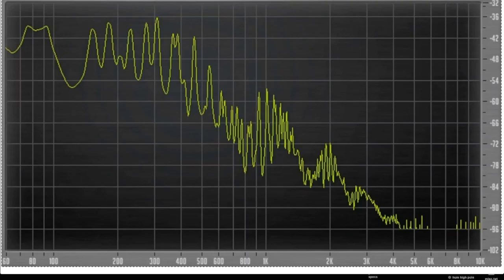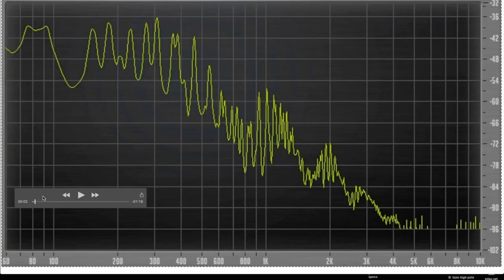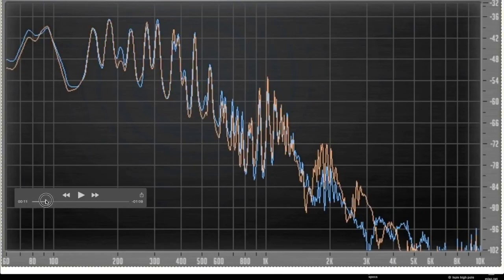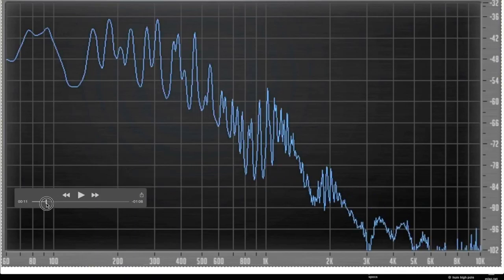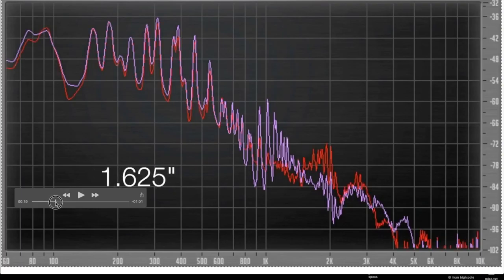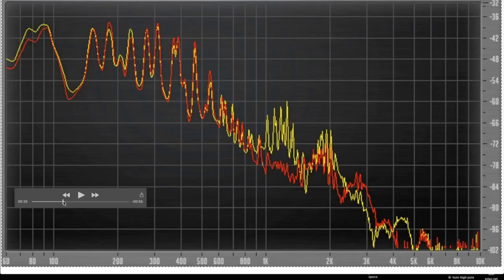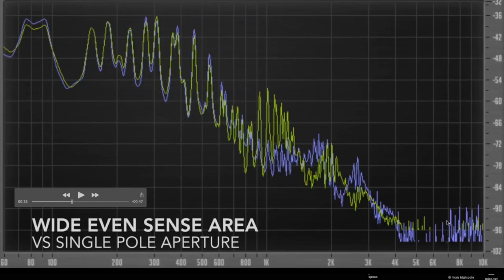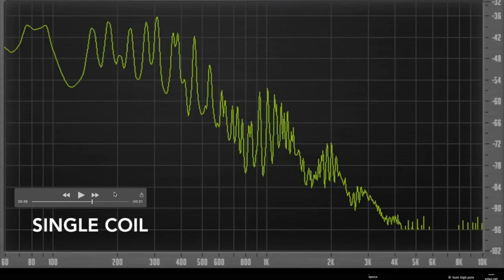Alex Kenis - Effect of pickup aperture width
for details.  This video shows the effect that varying the pole piece aperture of a pickup has on the frequency response of an electric guitar pickup.